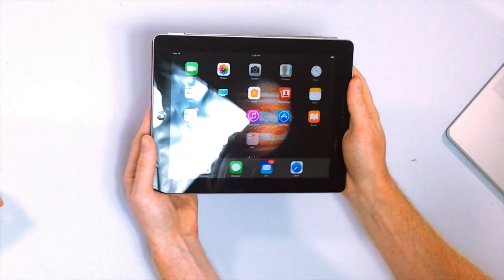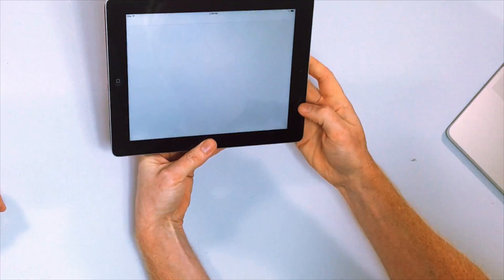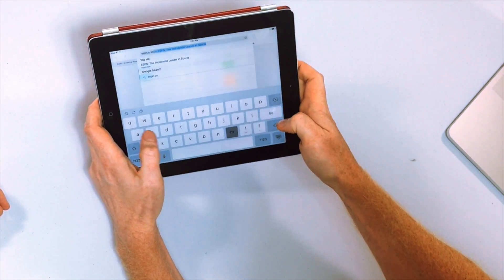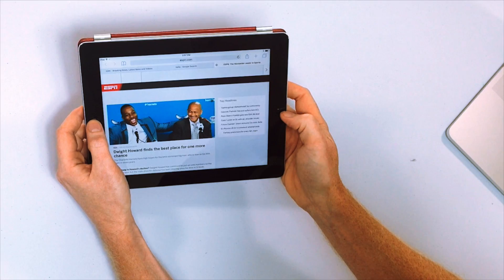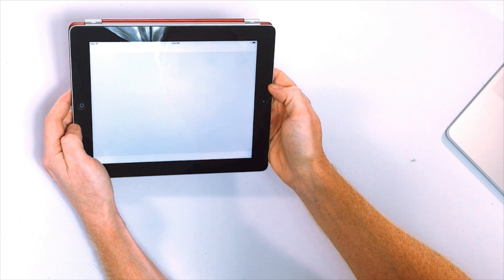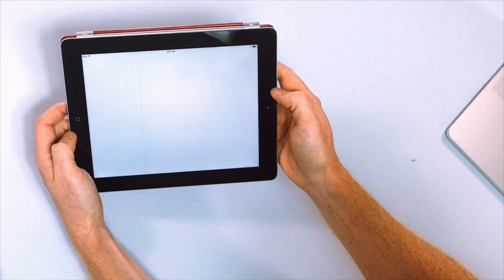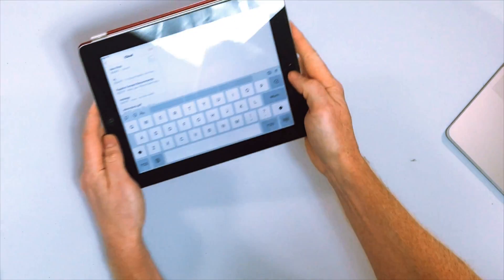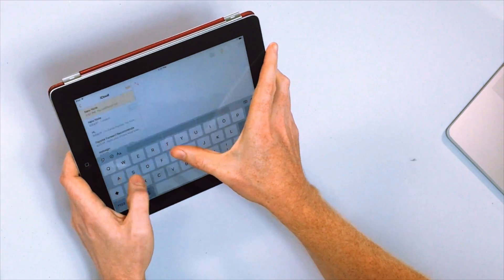WHY CAN'T I INSTALL A PREVIOUS VERSION OF IOS? | C'MON APPLE! Episode #3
In this episode of C'MON APPLE, we discuss why you're not able to install an earlier version of iOS. Sometimes, major software updates will actually slow down older iPhones, iPads, and iPods, make them operate really, really slowly.

We use David Payette's old iPad to demonstrate this problem. His iPad is running iOS 10, but it simply runs way too slow. On the contrary, his dads iPad is the same model and is running iOS 8, and it operates rather quickly.

We also talk about "planned obsolescence" and whether or not Apple actually designs devices to be old, outdated, and difficult to use after a few years.

Follow this link to sign up for the PF mailing list